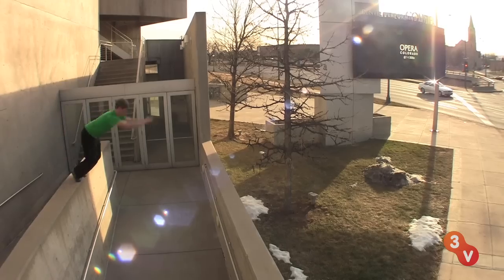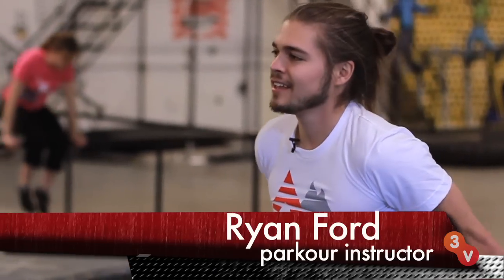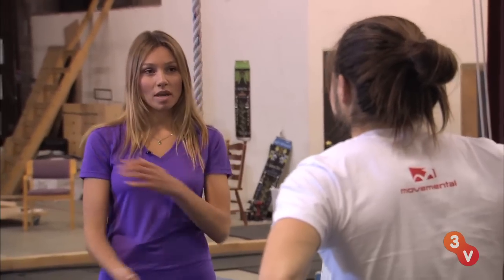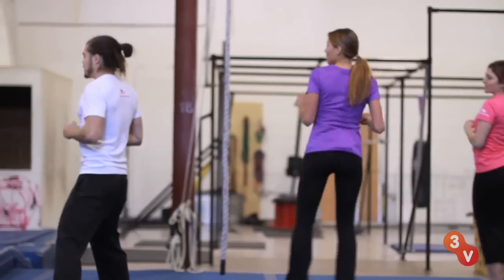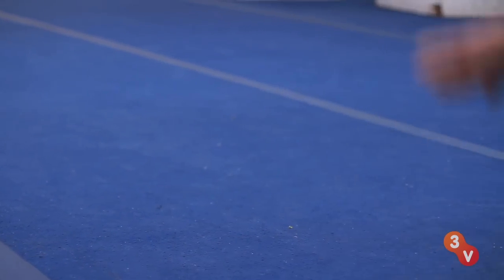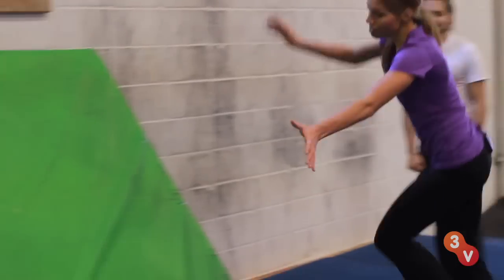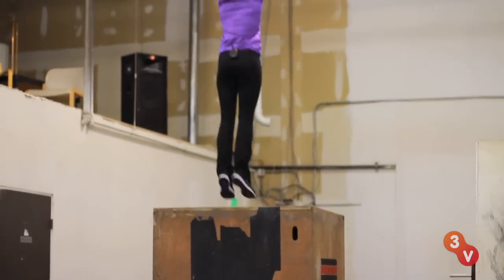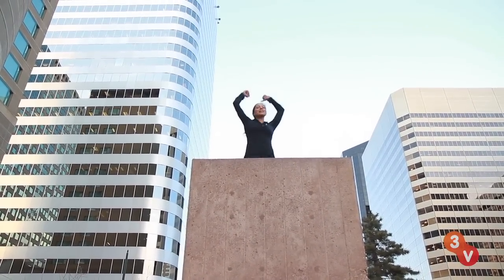Model Takes on Parkour Training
Lauren visits Boulder's APEX Movement to train with Parkour pro, Ryan Ford, and learns how to use both body and mind to interact with and overcome physical obstacles.

Join fitness model Lauren Berlingeri as she takes on a crazy new challenge each week. Whether training with the FDNY, tossing axes with STIHL Timbersports legends, or bounding through parkour routines, our fearless host manages to land on her feet with a smile (most of the time!).